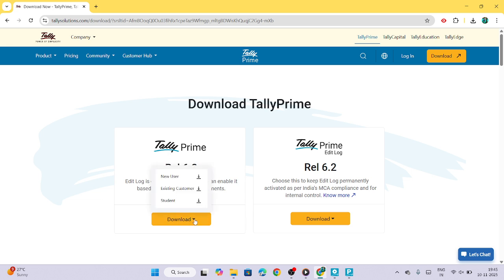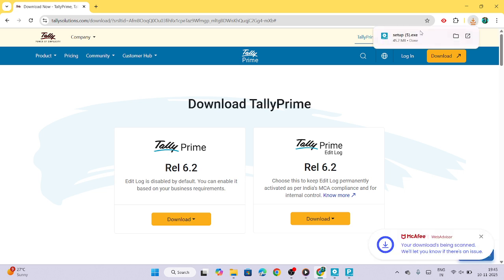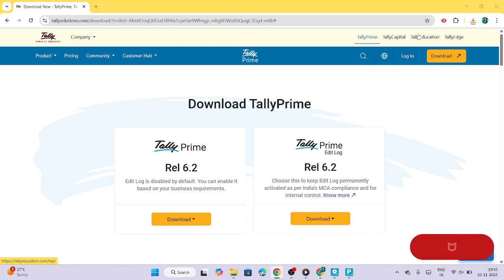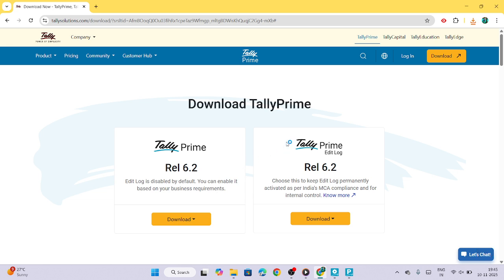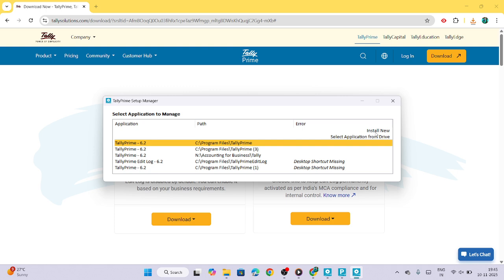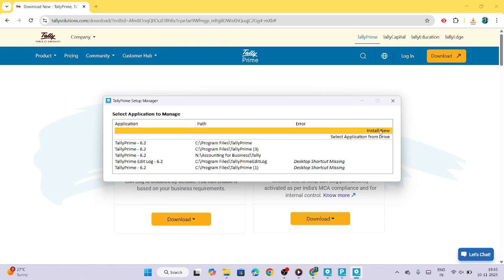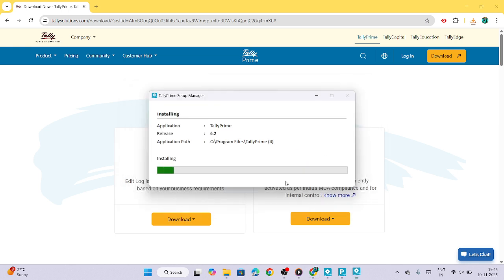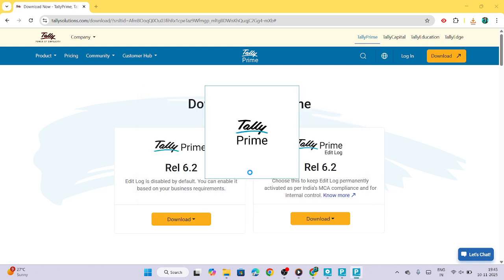Download and Install Tally prime